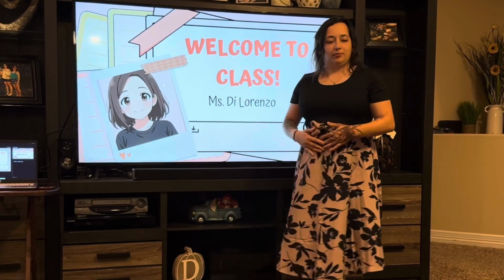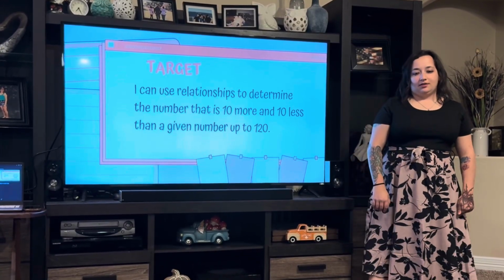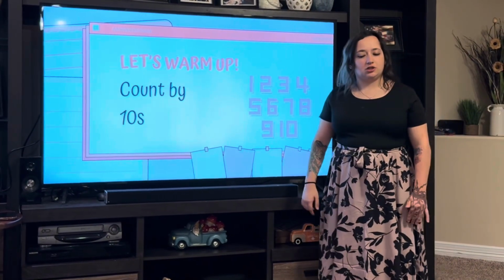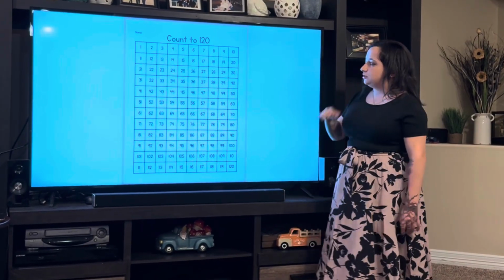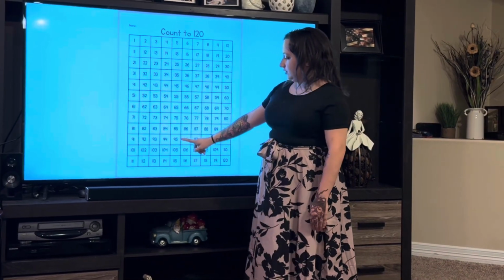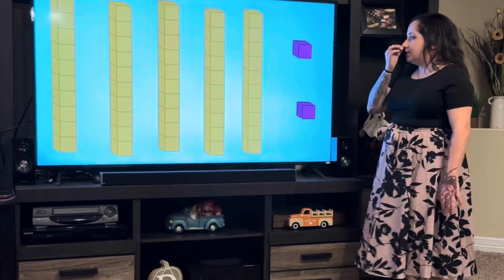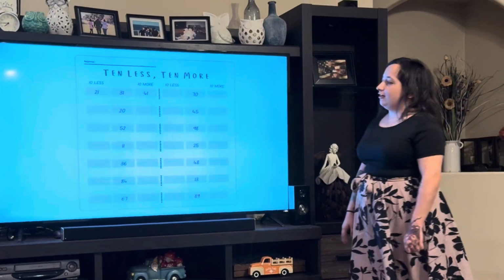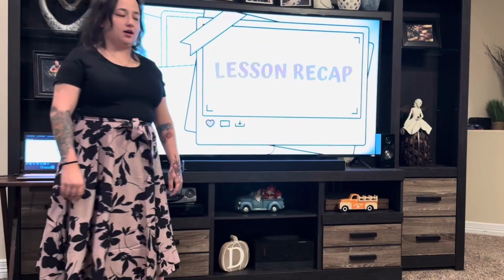MM4T 1 Content Lesson